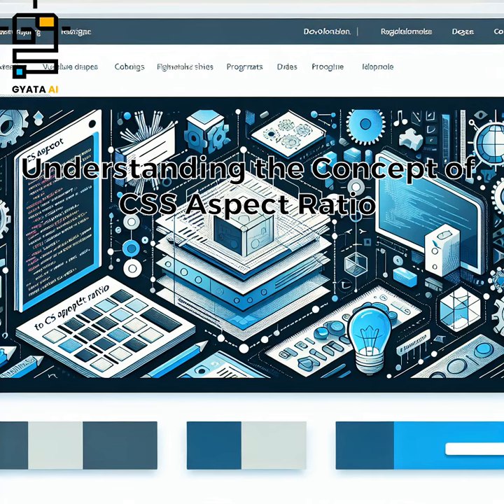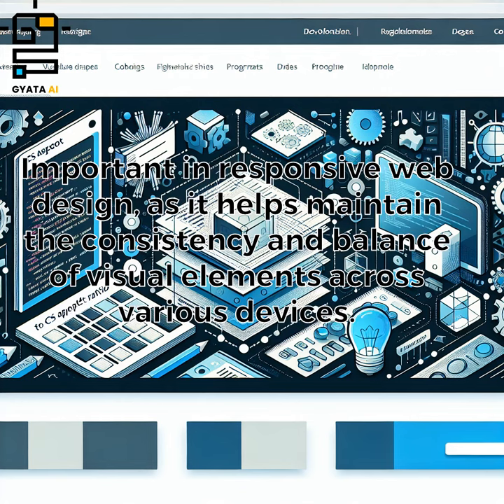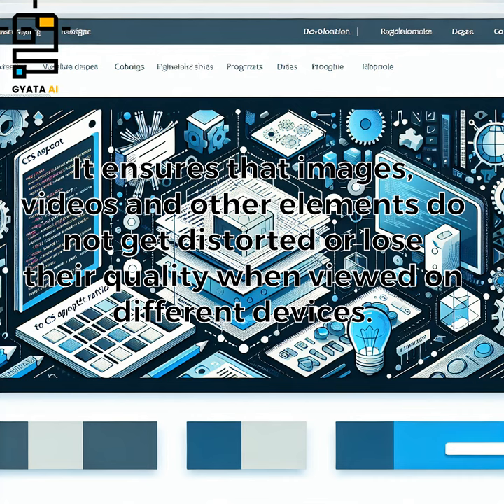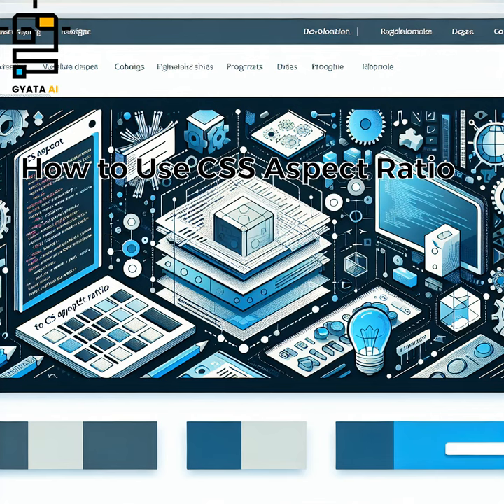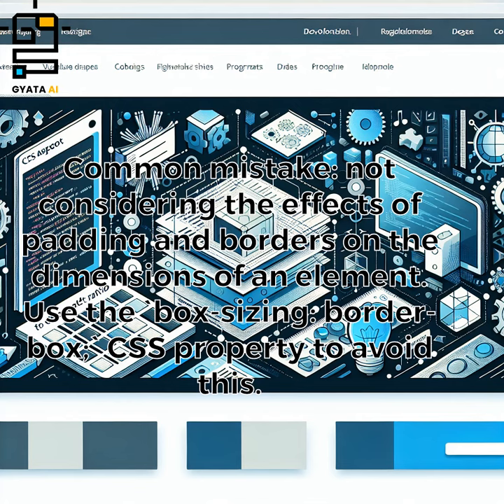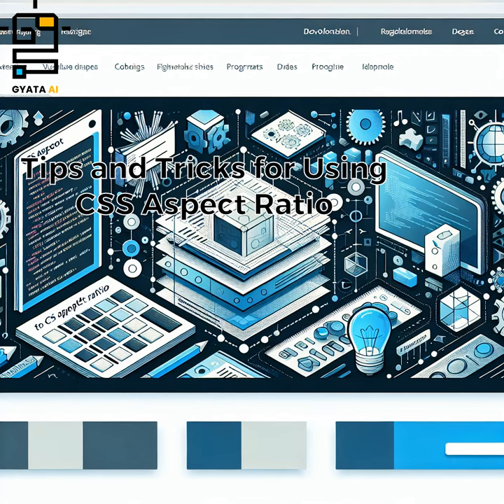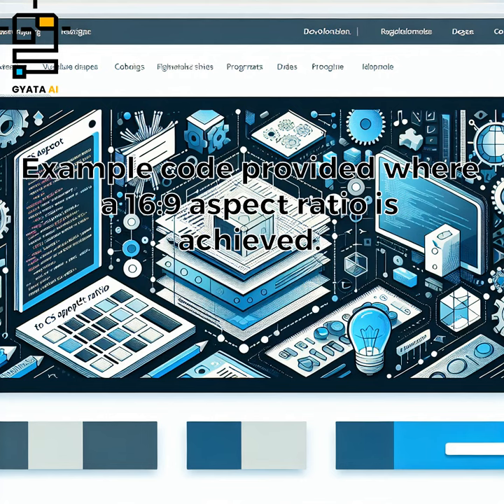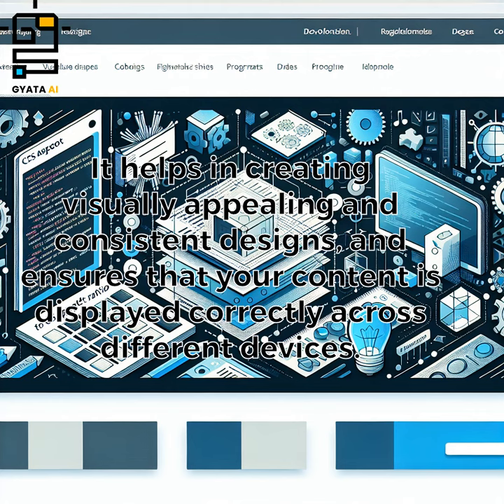CSS Aspect Ratio